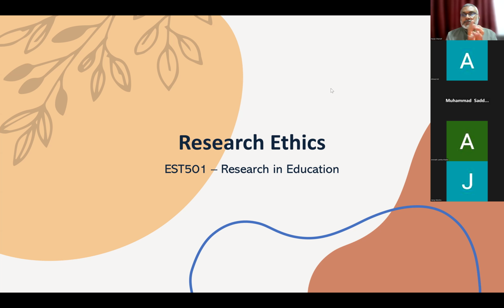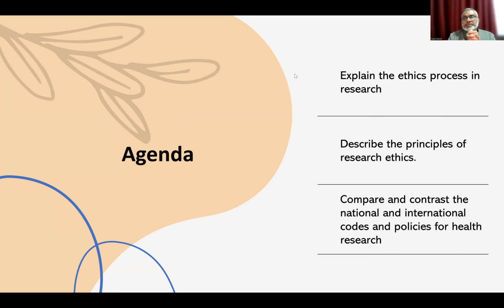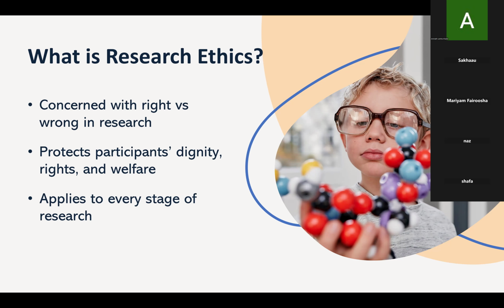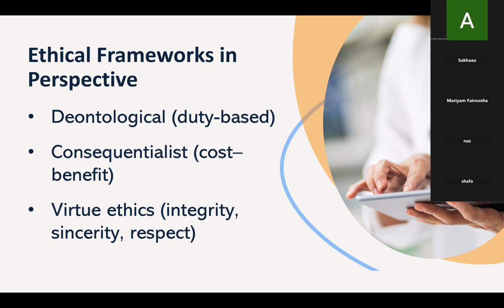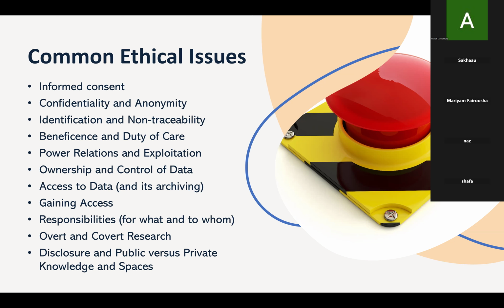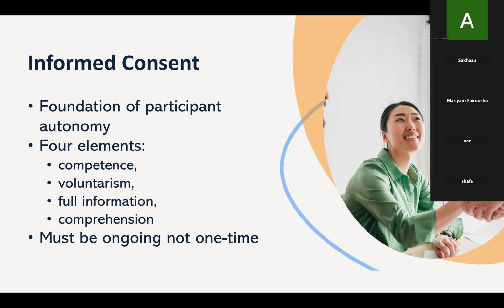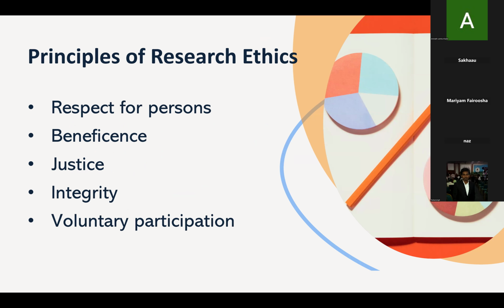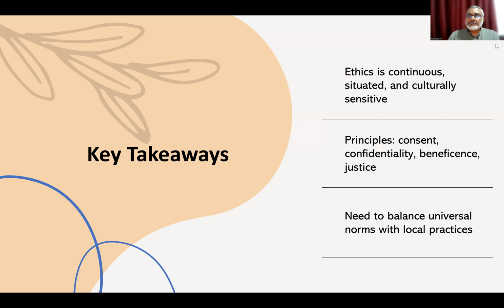EST501 - Research Methods - Online Lecture - RESEARCH ETHICS